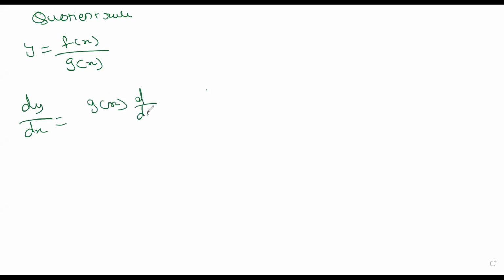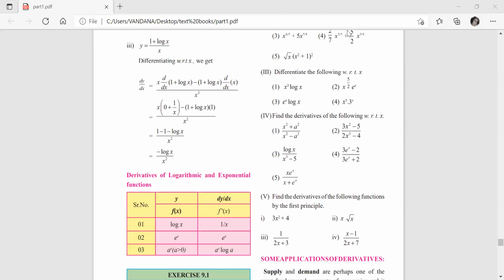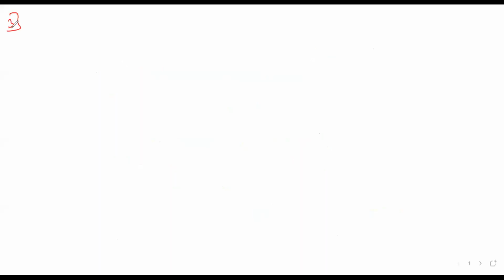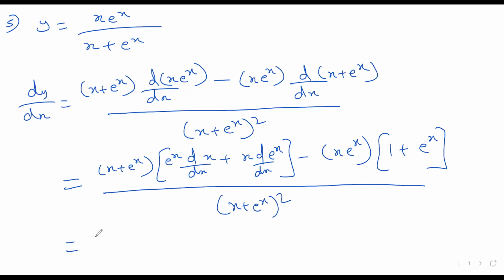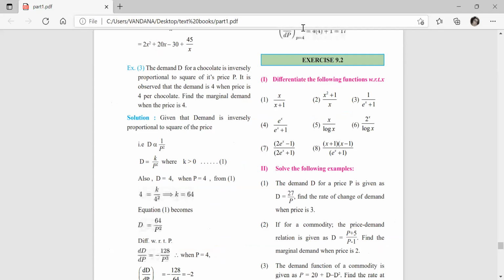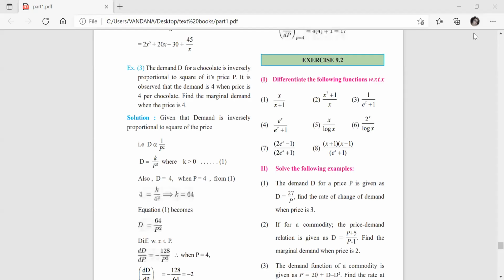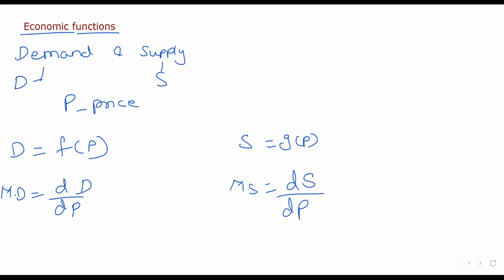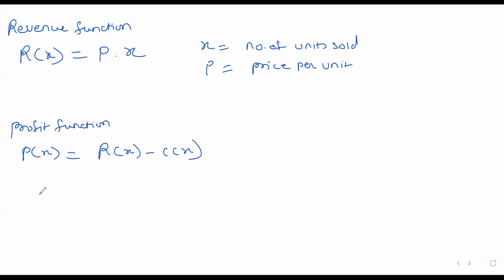9. DIFFERENIATION EXERCISE 9.1 Q.4 , EXERCISE 9.2 Q.1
9. DIFFERENIATION
EXERCISE 9.1 Q.4 QUOTIENT RULE
EXERCISE 9.2  Q.1
XI PART1